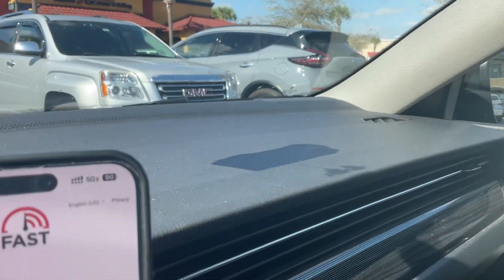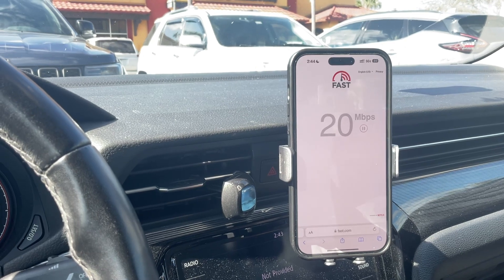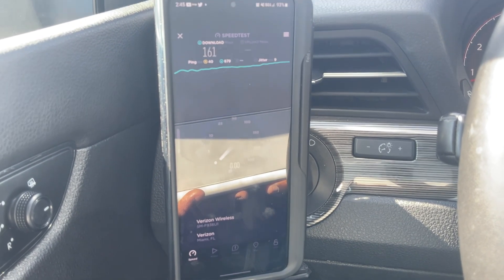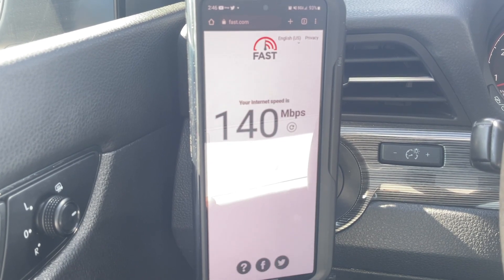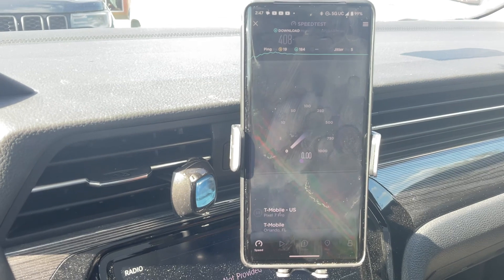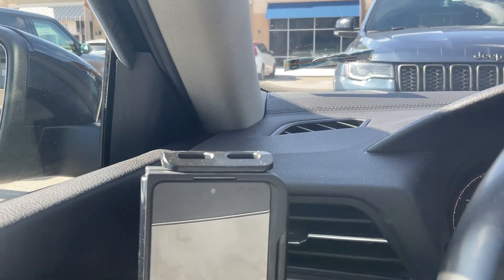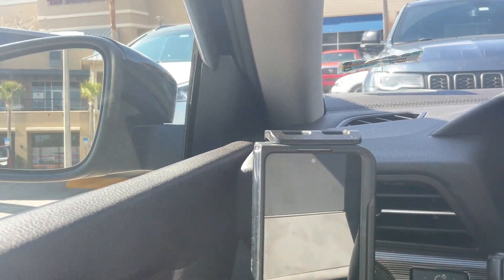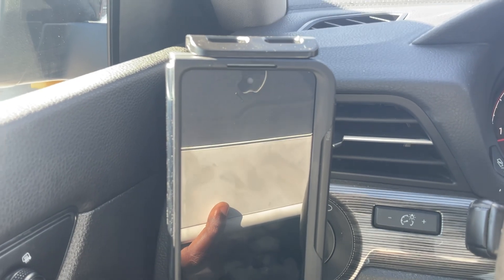Verizon vs T-Mobile vs AT&T at Heathbrooke Plaza in Ocala, Fl! Busy!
The carriers go head to head in busy shopping plaza with download and speed test! Who is best?